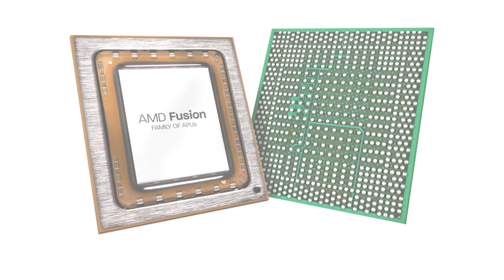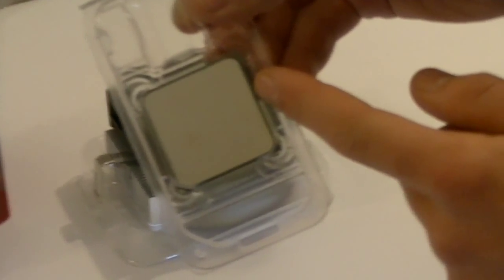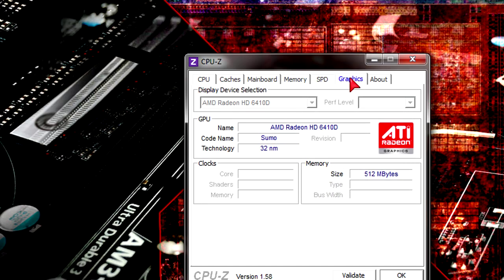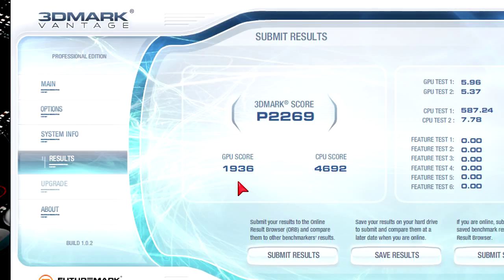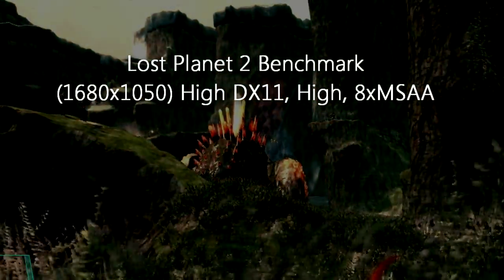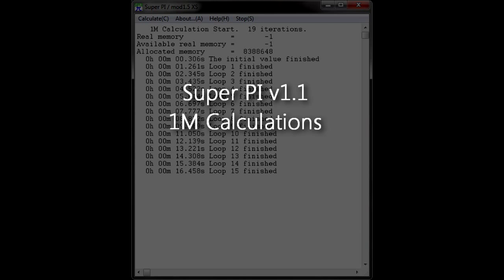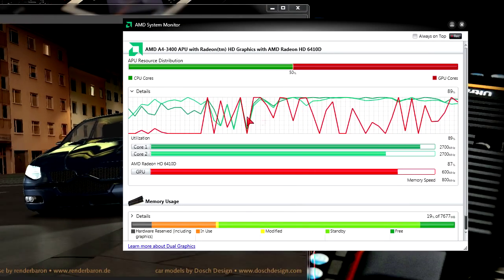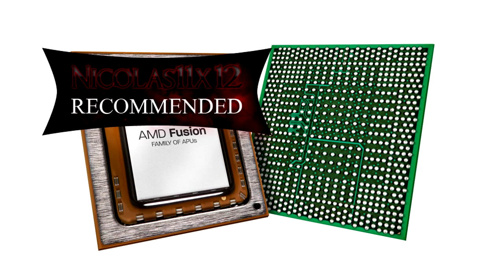AMD A4-3400 APU Review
Nicolas11x12 reviewing and benchmarking the AMD A4-3400 Processor.

Manufacturer: AMD
Model: AD3400OJGXBOX